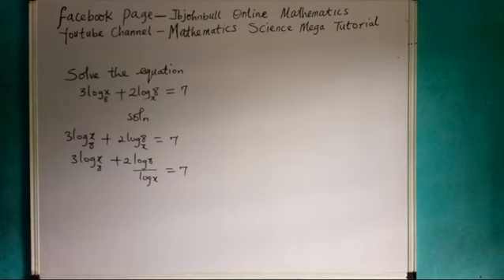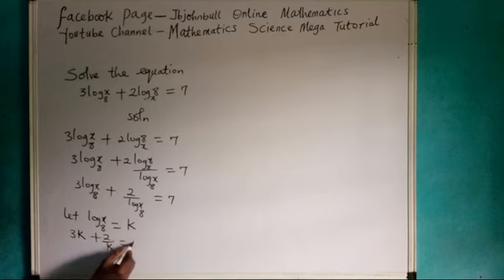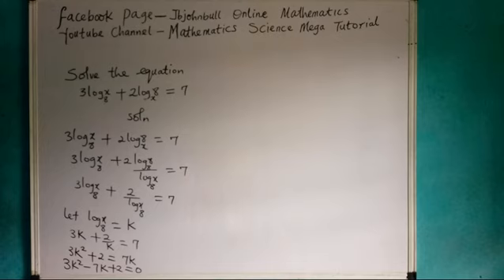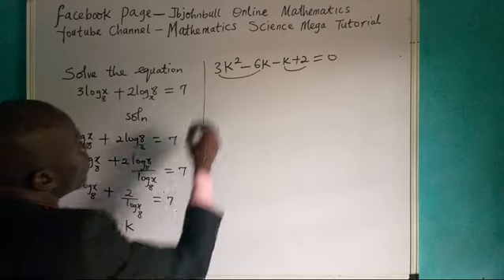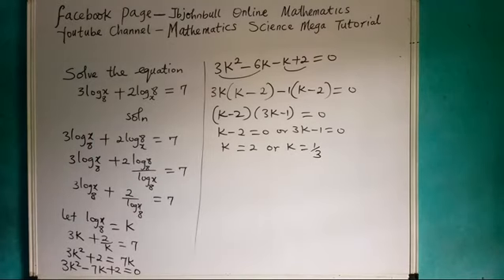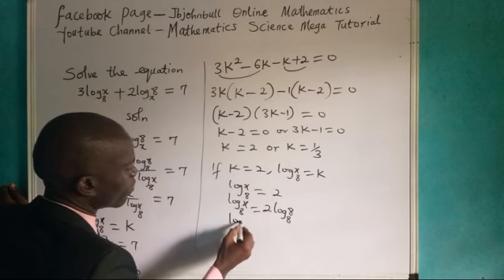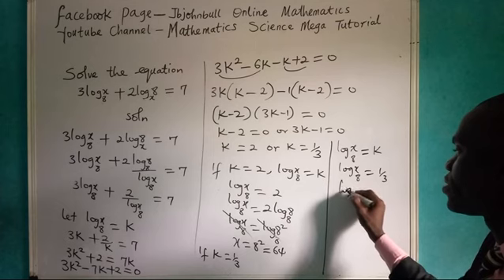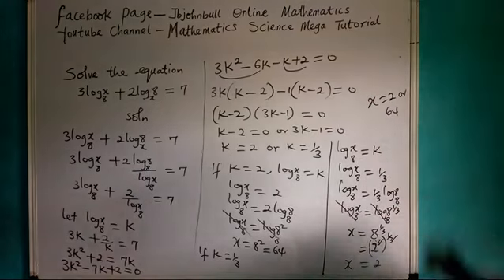LOGARITHMIC EQUATION– Solve for x in the equation